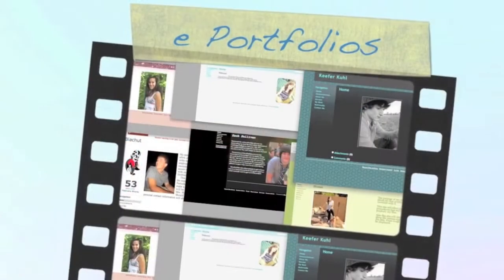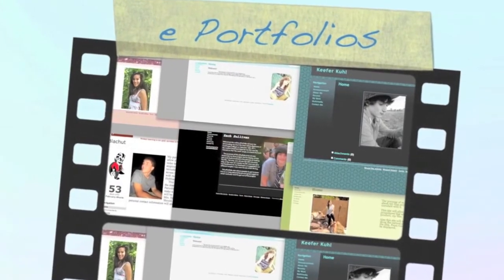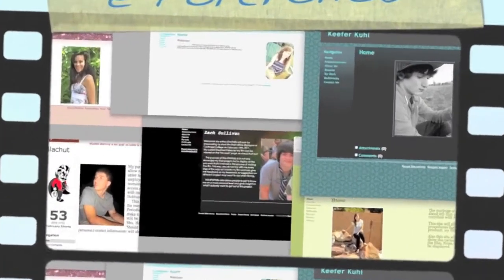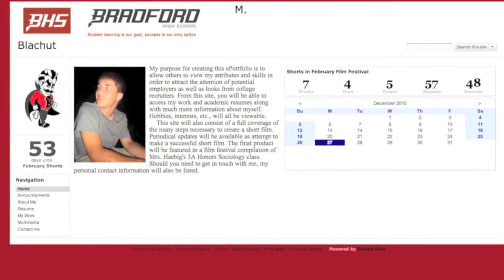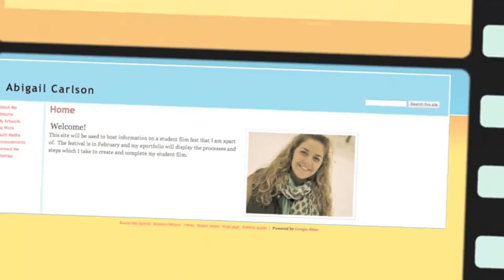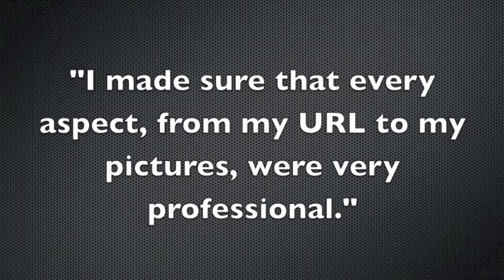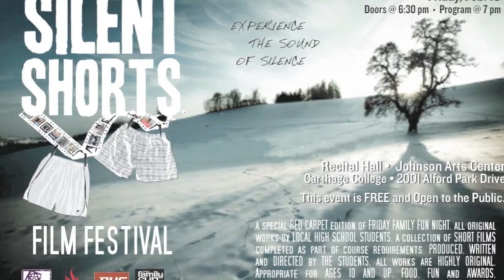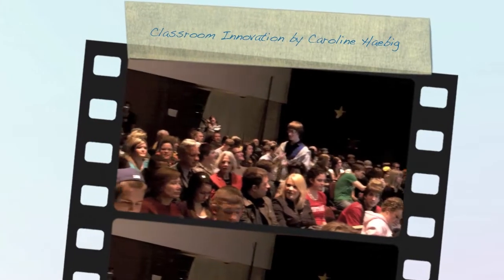Classroom Innovation Haebig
This video is a snapshot of the innovative ways I use technology to create an authentic approach to challenging, motivating and connecting my students to the content I teach.